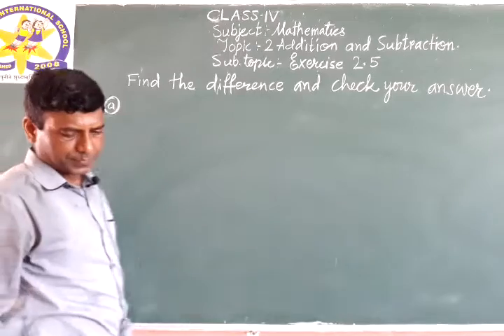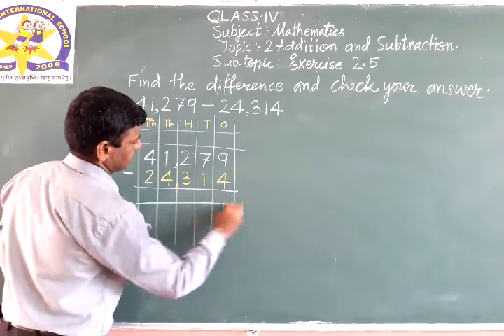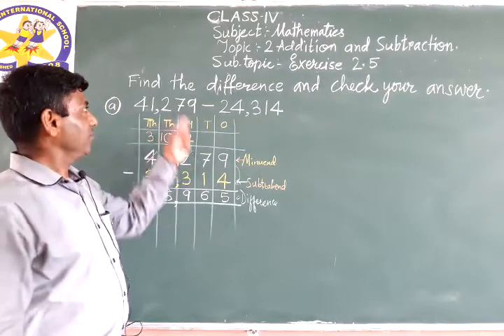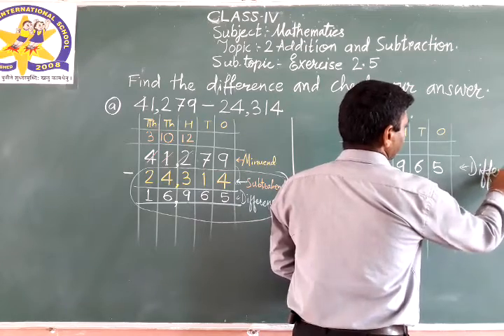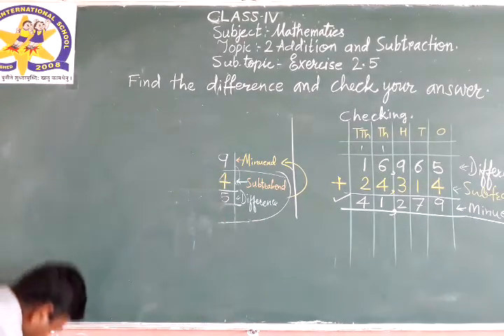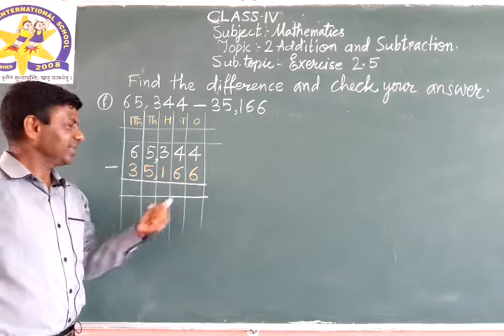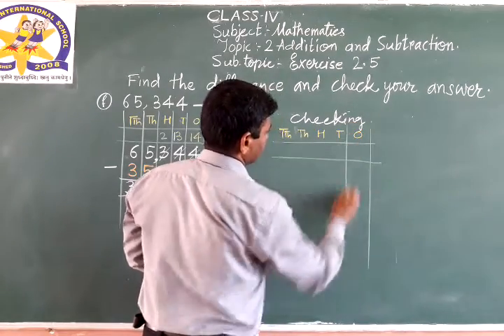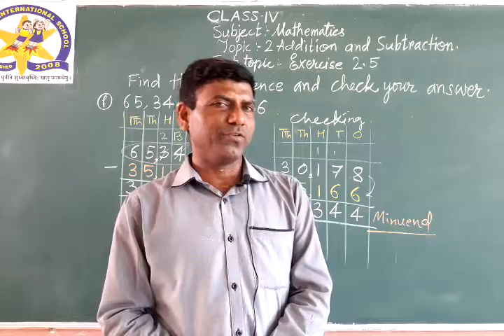05 || 08 || 2020 || CBSE || CLASS 4 || MATHE MATICS || LESSON -2 || EXERCISE 2.5